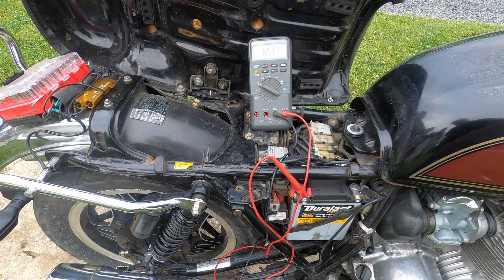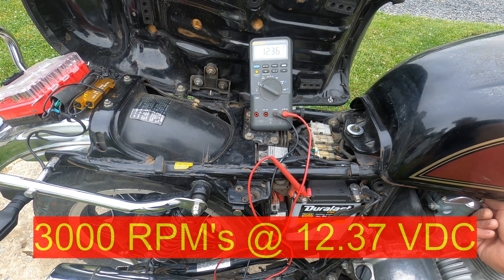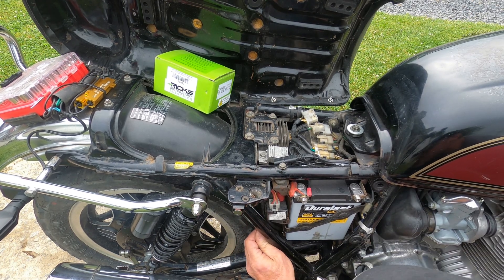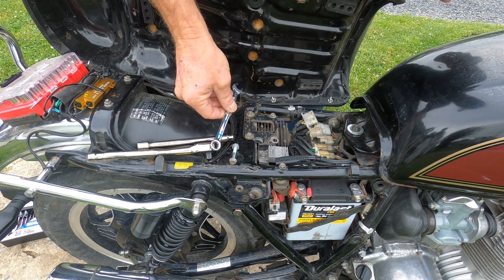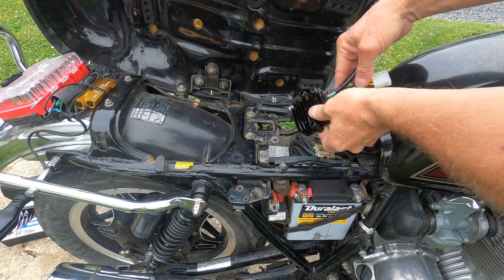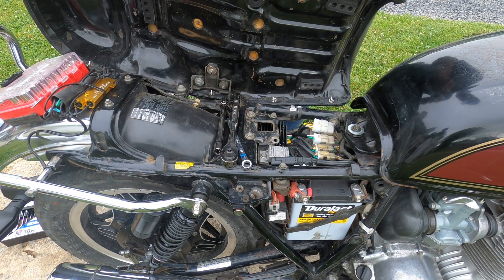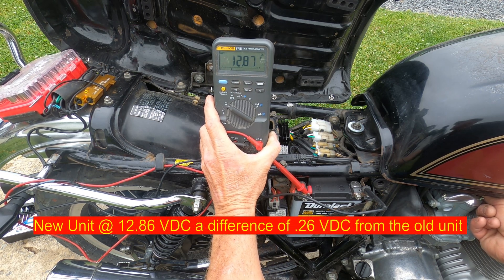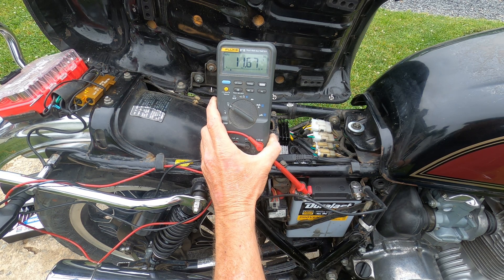Ricks Motorsports Electrics OEM Style 79 Honda CB650 Rectifier - Regulator Install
VDC testing before and after Ricks Rectifier - Regulator install on 79 Honda CB650